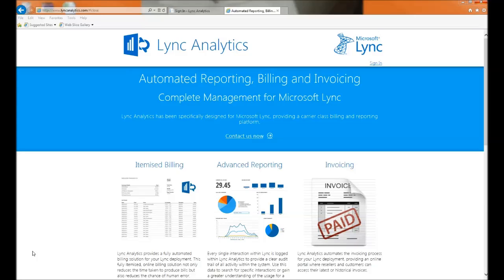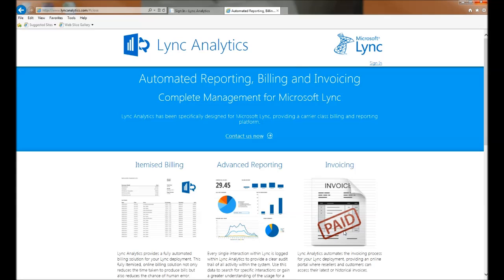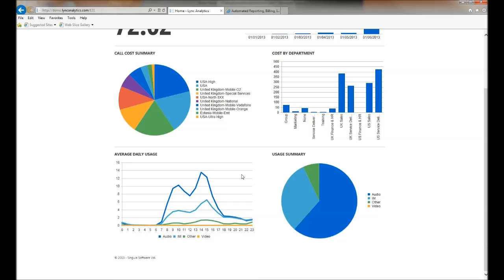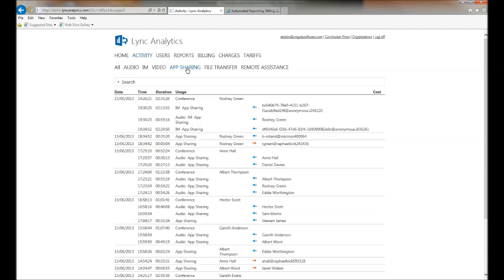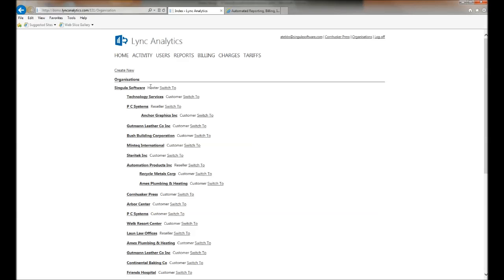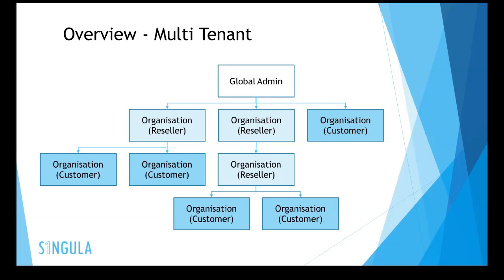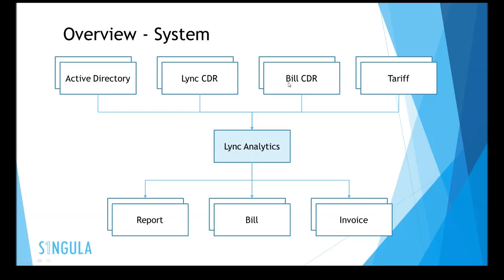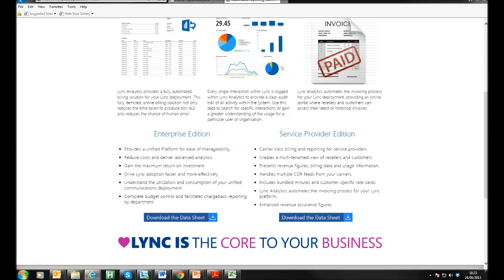Lync Analytics Billing and Reporting for Microsoft Lync with Big Data insights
Lync Analytics provides carrier class billing and reporting for service providers and enterprise customers of Microsoft Lync.  With BIG DATA insghts, Lync Analytics will provide the reports that ensure your Lync platform is used to its full potential.